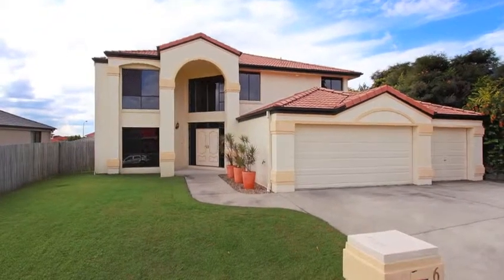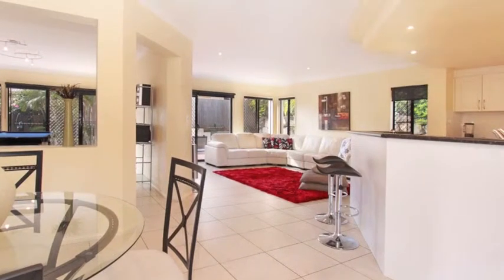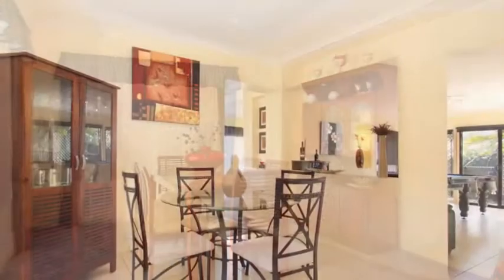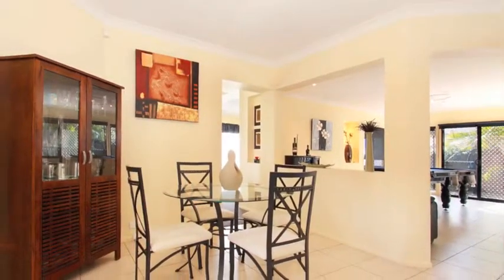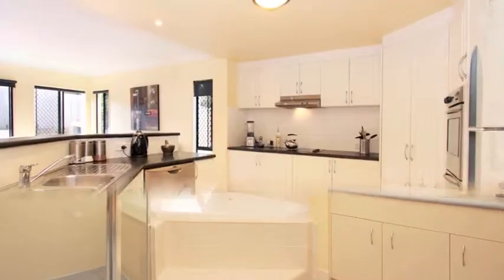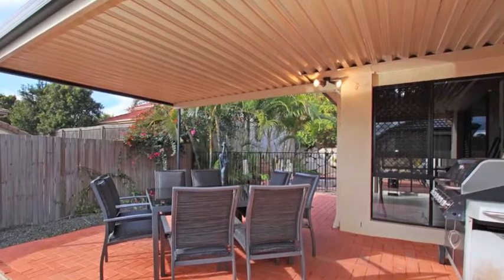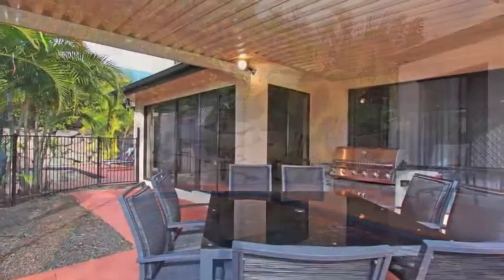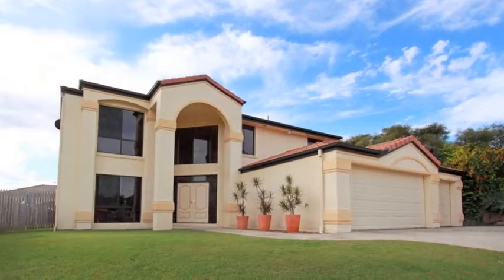SOLD by Sonya Treloar - 6 Capella Place, Bridgeman Downs - Ray White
SOLD SOLD SOLD SOLD
The feeling of space and light welcomes you as soon as you enter this home stepping into the spacious void at the main entrance. This elevated and well laid out magnificent 4 bedroom family home sits on 635m2 of low maintenance grounds and within easy walking distance to parks and walking tracks! Featuring 8-foot ceilings the home boasts 4 double bedrooms, 3 bathrooms (Family size upstairs and separate bathroom downstairs, along with the master bedroom with walk-in-robe and large ensuite. Fall in love with the large spacious modern kitchen which beckons you thru to the Causal TV/ lounge room and out to the covered alfresco area;  great for BBQ's and entertaining friends. Here you can relax and unwind overlooking the sparkling swimming pool with spa jets in your private backyard while enjoying the peace and quiet this home has to offer. Living here you're surrounded by quality homes in a much sought after pocket of prestigious Bridgeman Downs. Put this one on top of your list and call Sonya Treloar 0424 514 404 today.